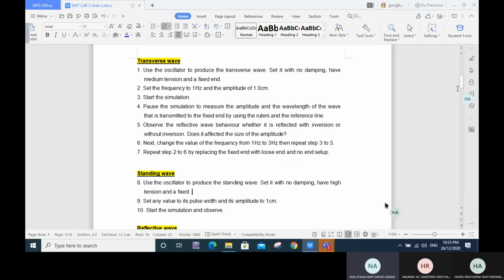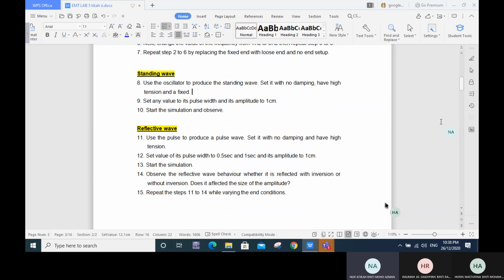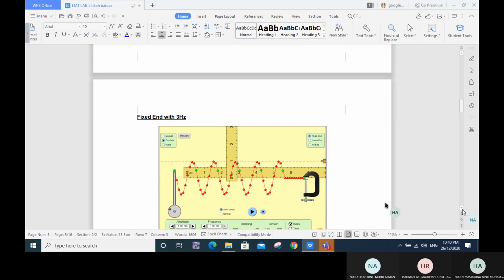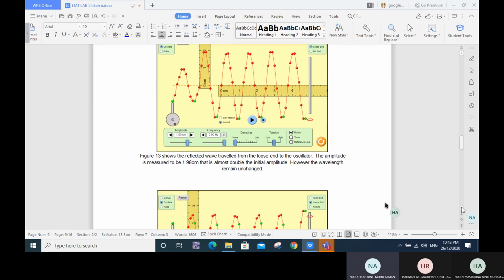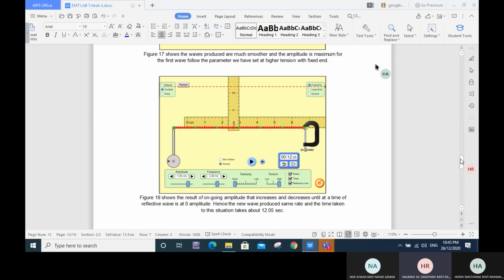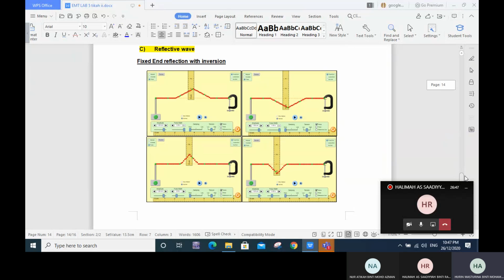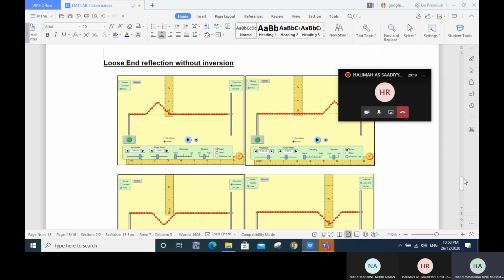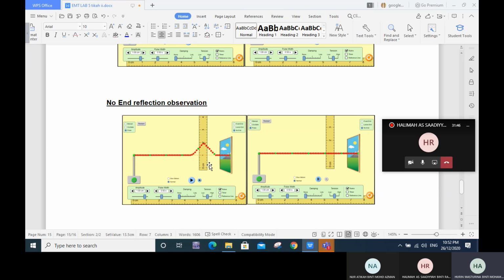LAB 5 WAVES ELECTROMAGNETIC